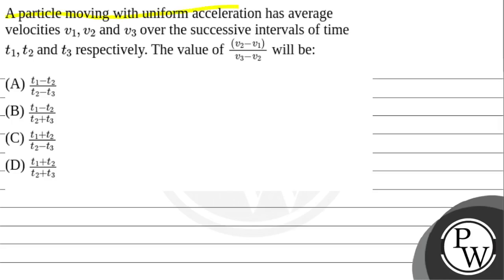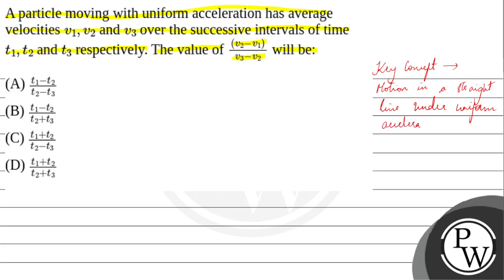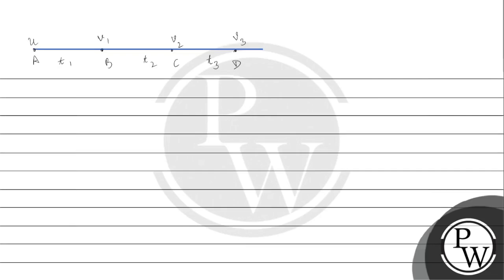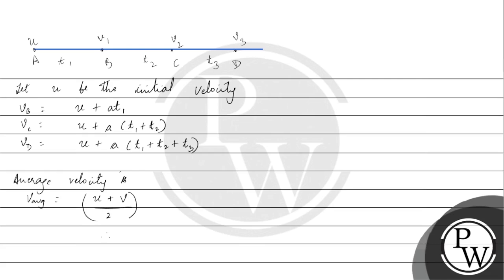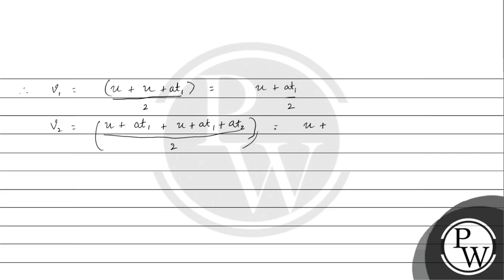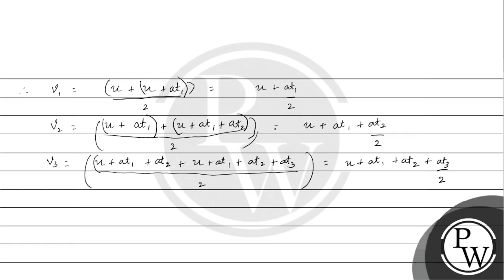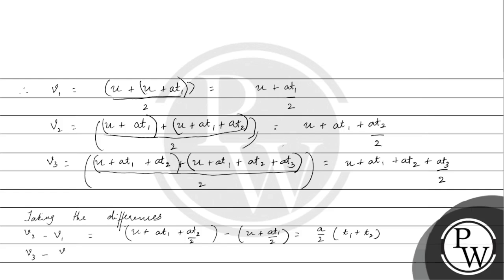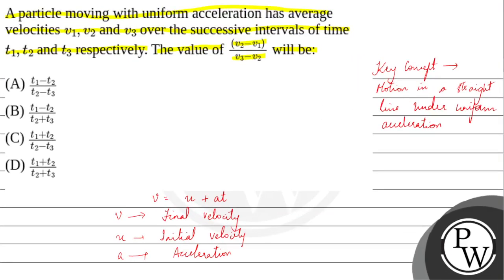A particle moving with uniform acceleration has average velocities v1,v2 and v3 over the success....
A particle moving with uniform acceleration has average velocities v1,v2 and v3 over the successive intervals of time t1,t2 and t3 respectively. The value of v2-v1v3-v2 will be: 📲PW App